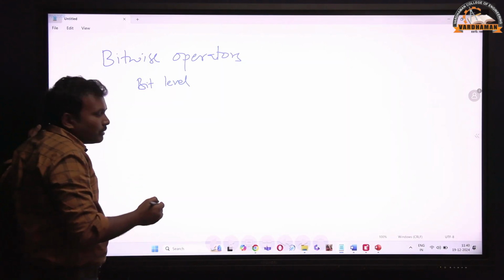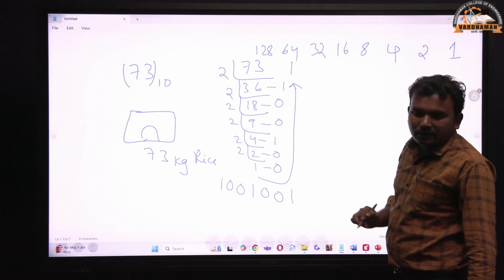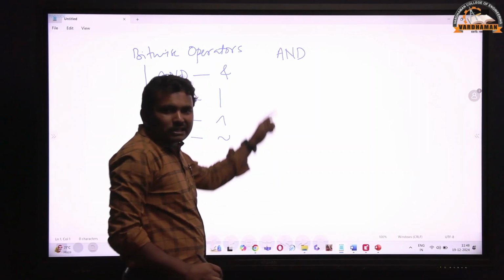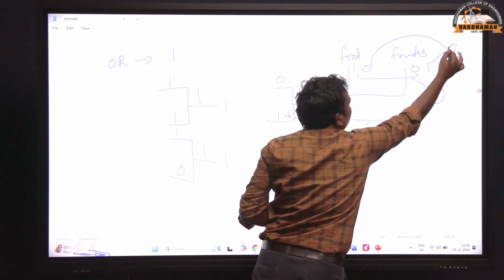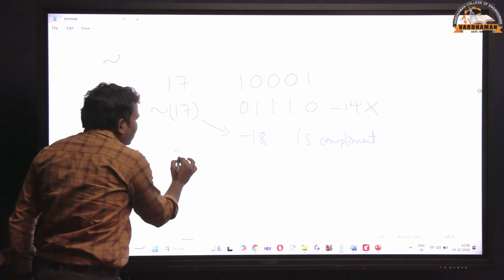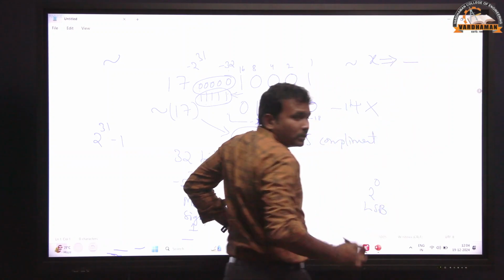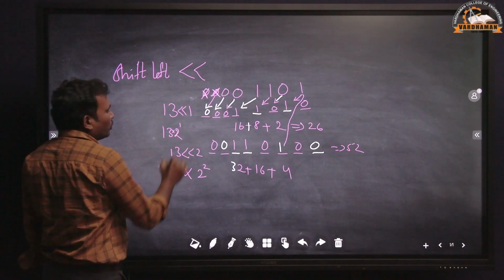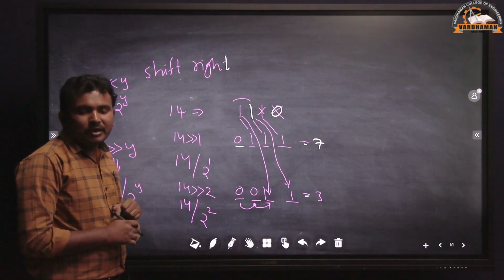CDC - Binary Operators